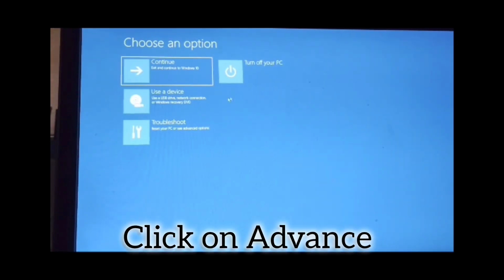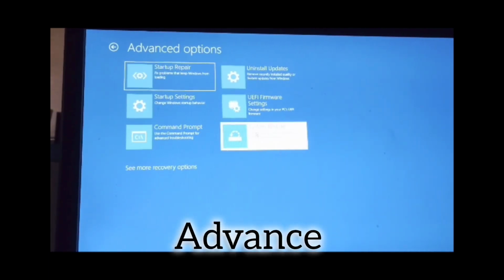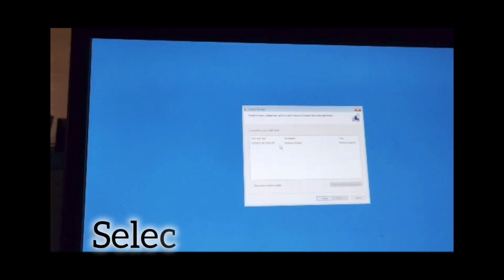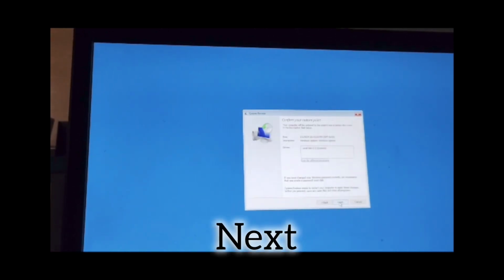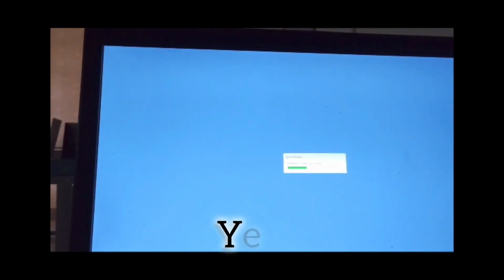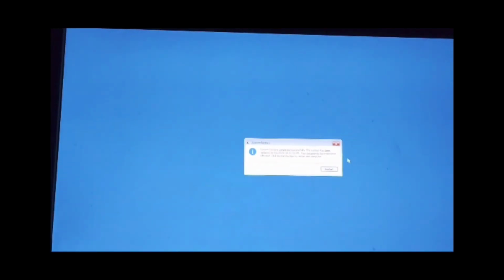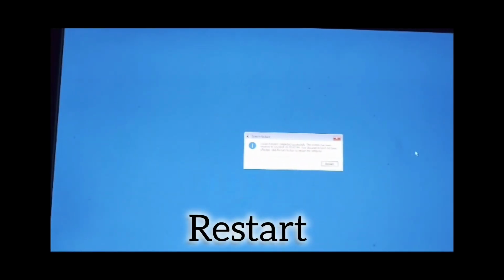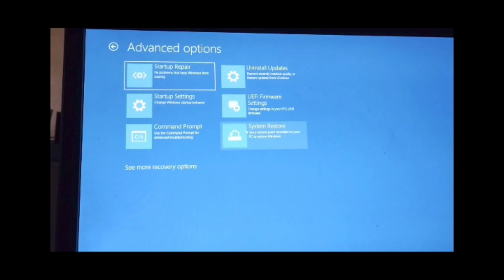Automatic Repair Operating System # automatic repair couldn't repair your pc # Blue screen error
automatic repair couldn't repair your pc windows

10